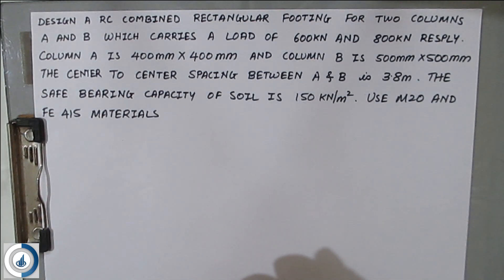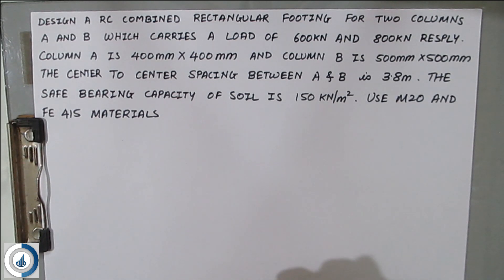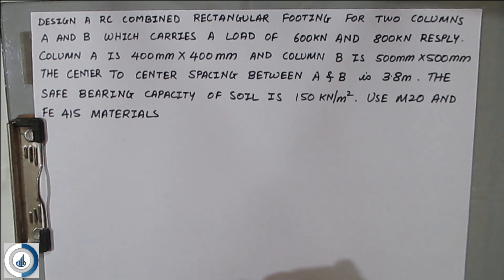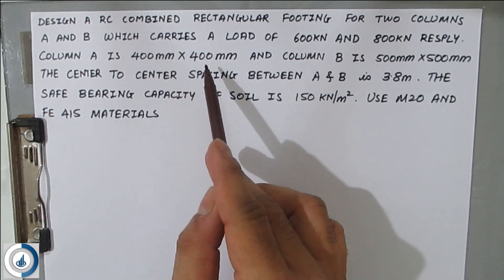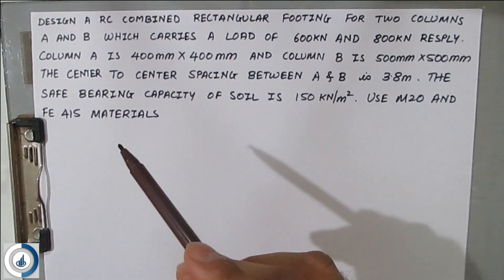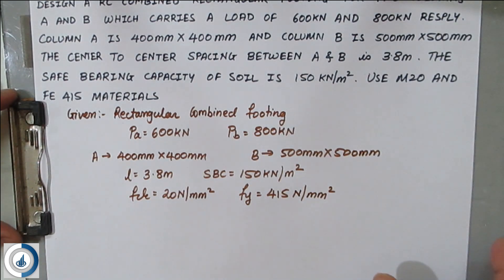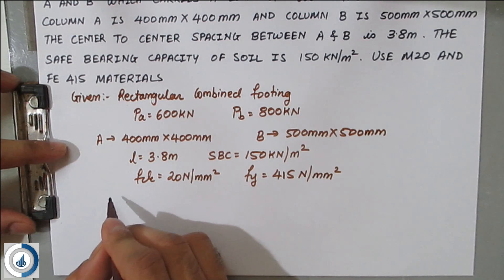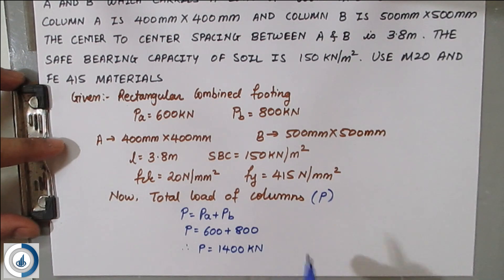Design of Combined Rectangular Footing | PART 1| Check for Punching Shear or 2 Way Shear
This video explains in depth the design of Combined Rectangular Footing, this is the 1st part of the 2 parts. 2 columns have to be given a combined footing, two columns are spaced at 3.8m and Column B is heavier than column A. Initially the problem will be analyzed and than proceed with the design calculations. The area is calculated of the footing and than the size of the footing is fixed appropriately, the dimensions of the projections after the columns are shown in detail. Net upward pressure is calculated using weight and SBC of the soil and converted into pressure per meter. To have the uniform pressure distribution the center of gravity (CG) of Columns should coincide with the CG of footing and therefore X is calculated. Shear force and Bending moments calculations are shown in depth, four shear force values will be critical and shear force crosses the zero mark and at that point the bending moment will be maximum (hogging), bending moments and column A and B are calculated and the depth of footing is calculated based on maximum moment calculated. The two way shear or punching shear is checked for the heavier column and it satisfies and safe in punching shear and therefore the depth calculated with respect to maximum moment is adequate.

Limit State Design of Reinforced Concrete Design by B.C.Punmia
Reinforced Concrete Design: IS:456-2000 Principles and Practice
Illustrated Design of Reinforced Concrete Buildings